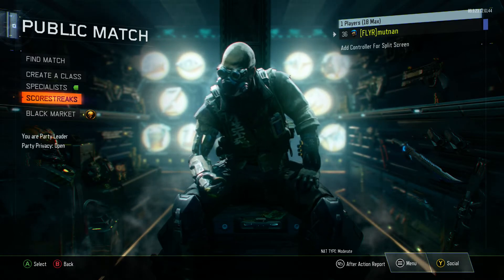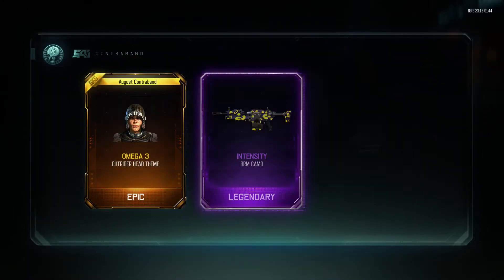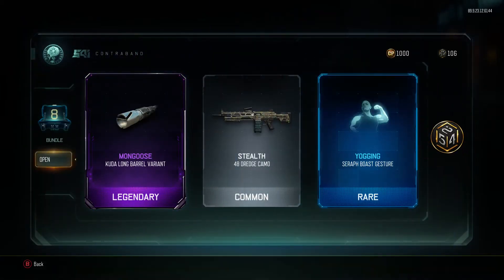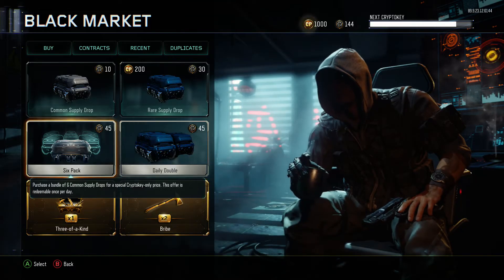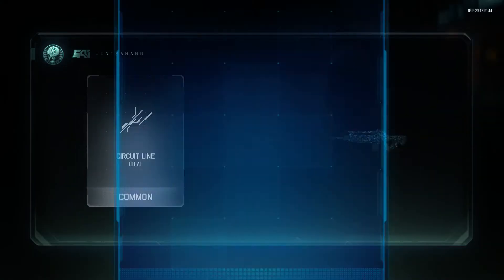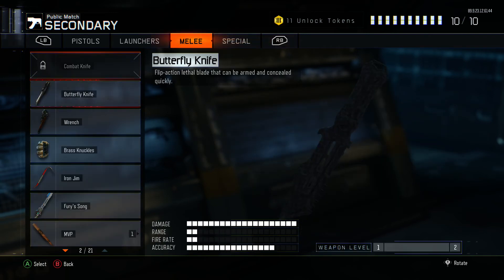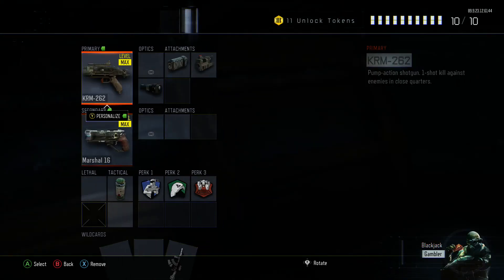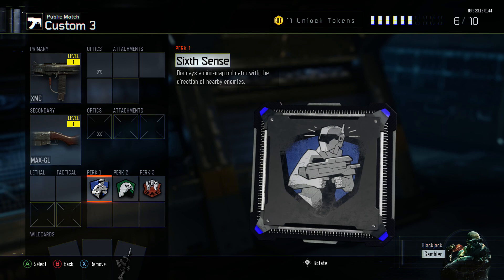*NEW* GRAND SLAM CONTRACT SUPPLY DROP OPENING!